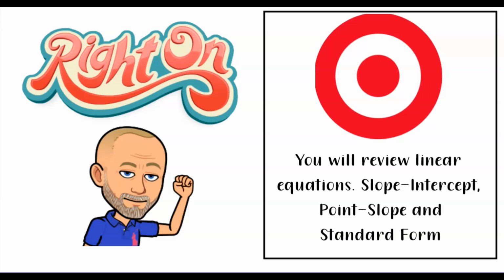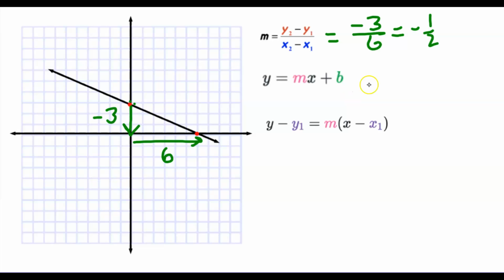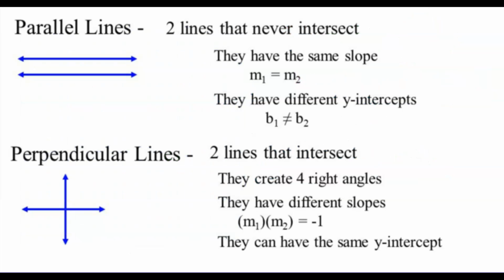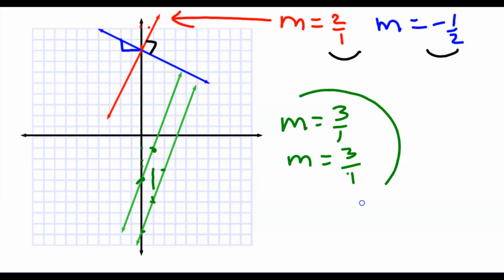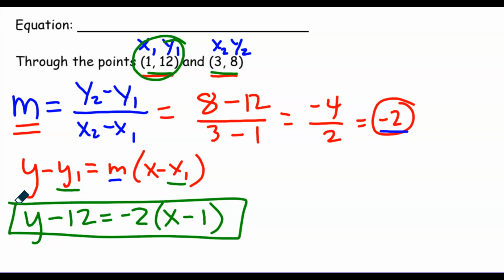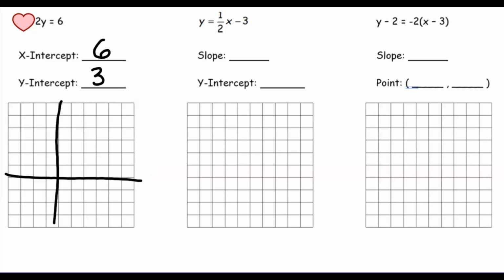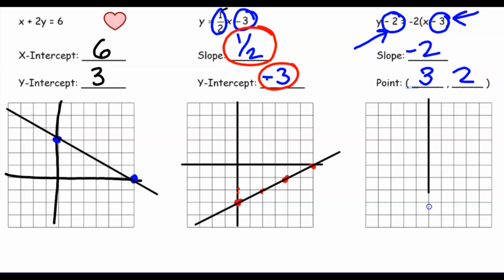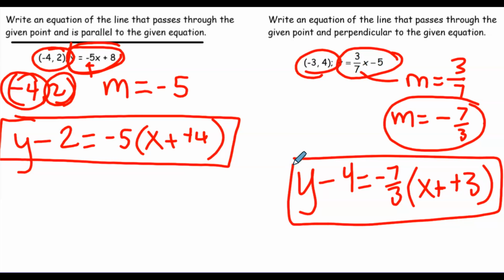Pre Calc_Lesson 1.4